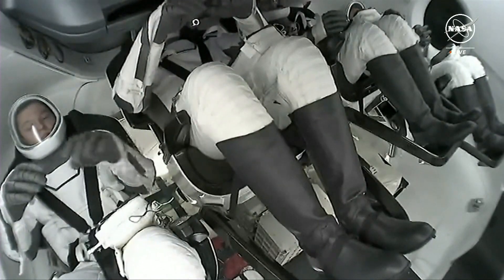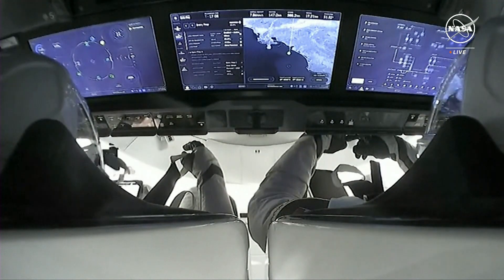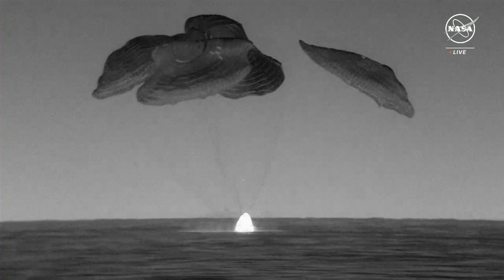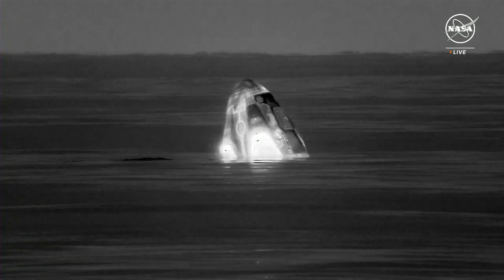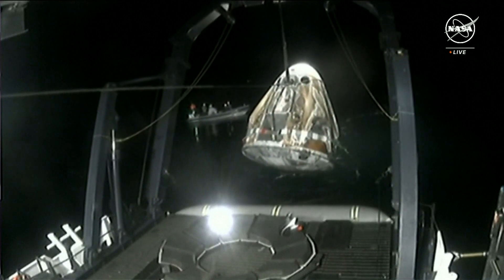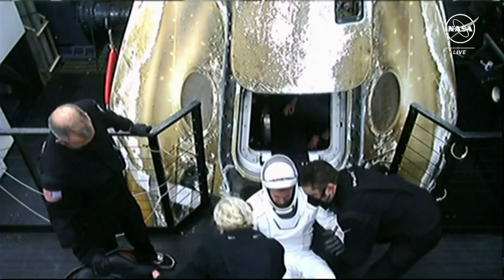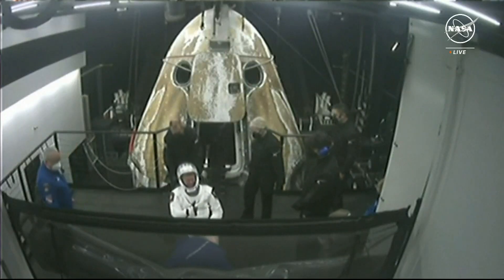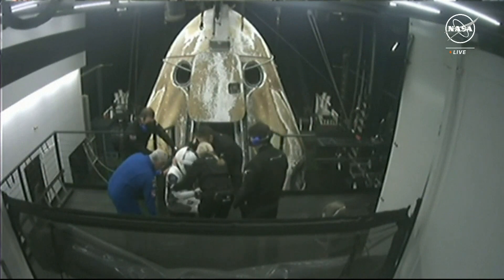VIDEO | SpaceX Dragon carrying Crew-7 astronauts returns to Earth splashing down off Florida coast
(AP) Four astronauts from four countries are back on Earth after catching a ride from the International Space Station with SpaceX. Their capsule parachuted into the Gulf of Mexico near the Florida Panhandle early Tuesday. NASA's Jasmin Moghbeli led the returning crew. She was joined by astronauts from Denmark, Japan and Russia. The four moved into the space station last August for what turned out to be a 199-day mission. Their replacements arrived last week.

At 3News, we’re here to share the stories that you say matter most to you. Share your ideas, thoughts, concerns and engage in conversations about the communities in which we all call home.